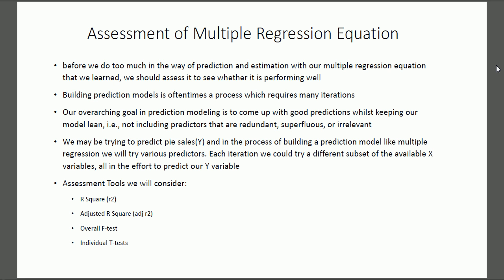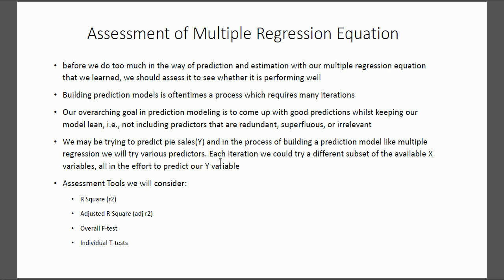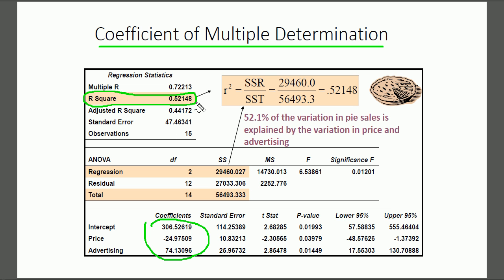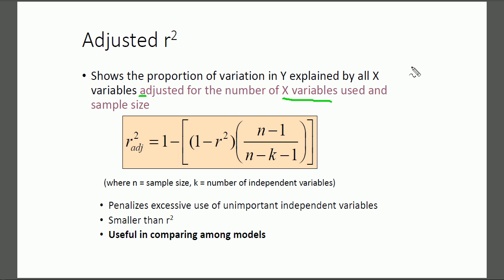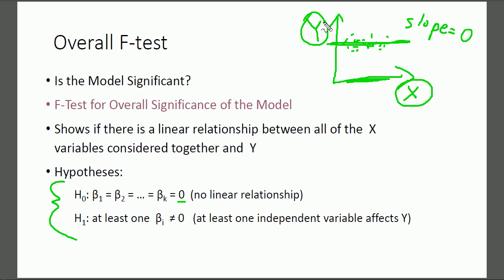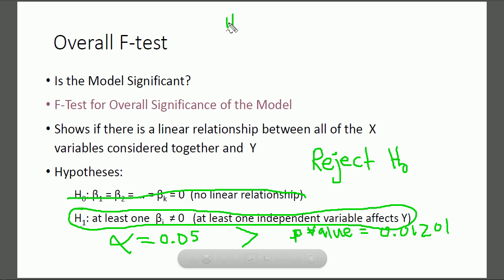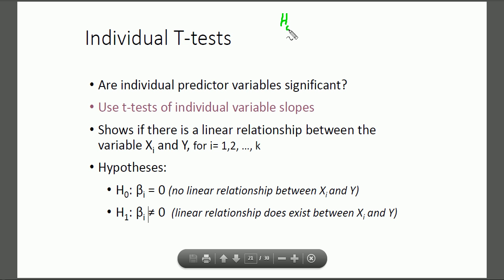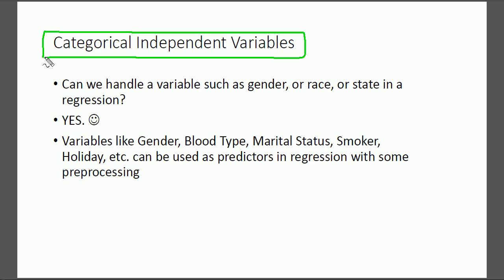Multiple Regression Introduction (part 3 of 4)